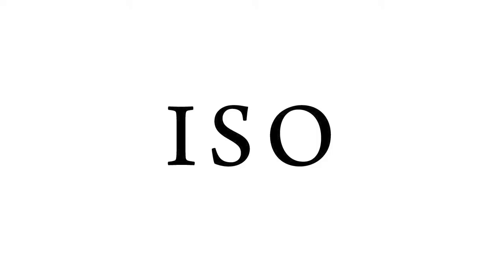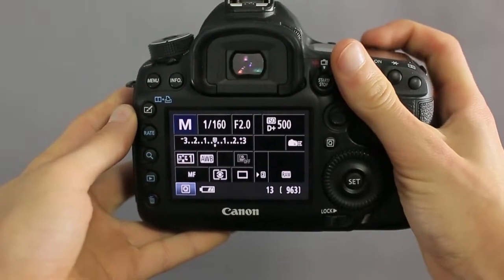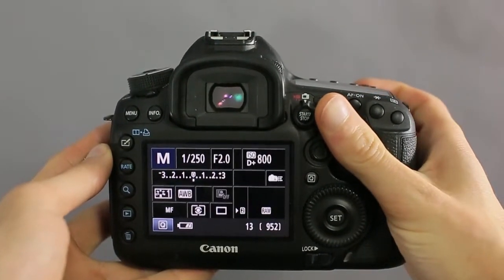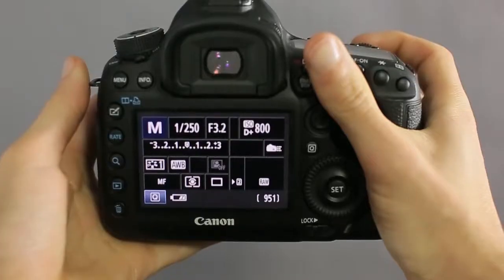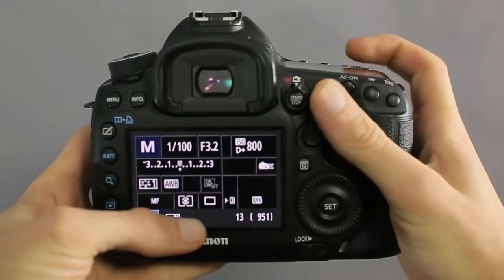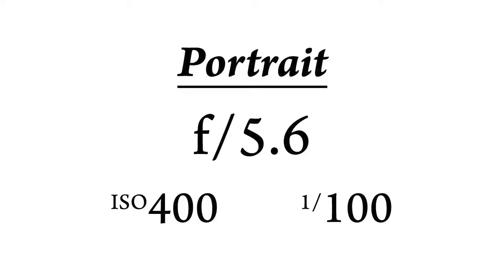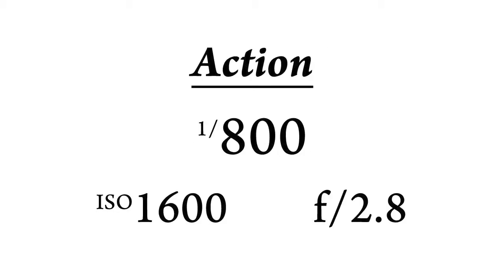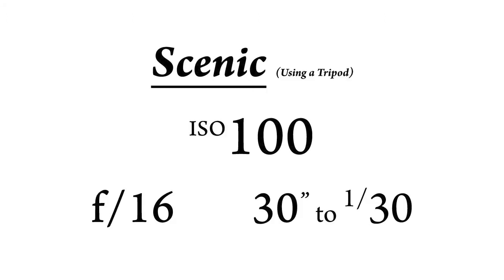Easy Manual Mode - ISO, Aperture, Shutter Speed (guide)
Manual exposure with a DSLR camera, including over and under exposing plus suggested settings.